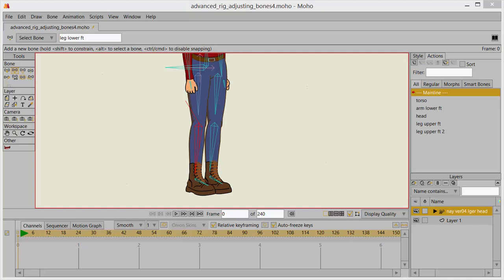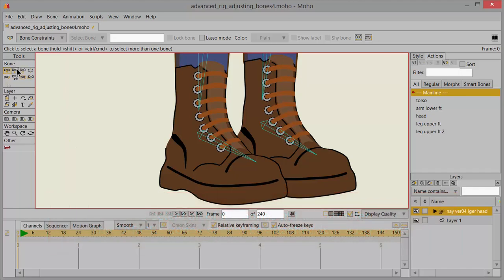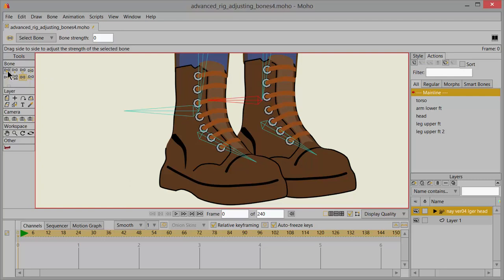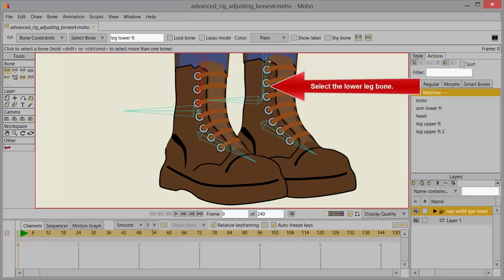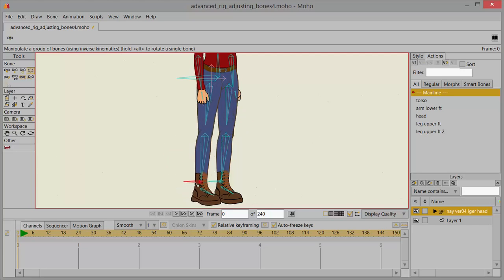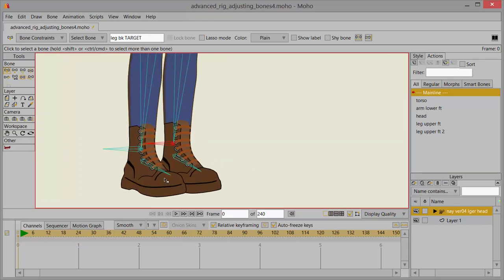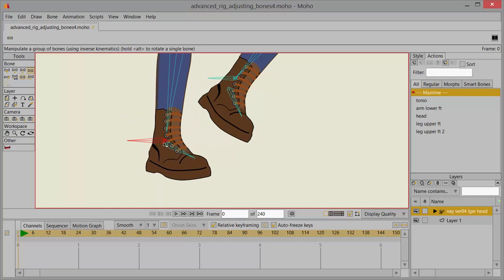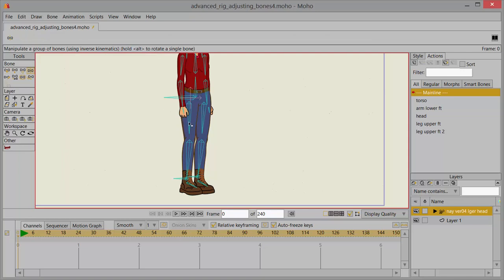DMA 211 Advanced Rigging Techniques PT4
DMA 211 Advanced Rigging Techniques PT4 (Works only with PRO version of Moho or Anime Studio)